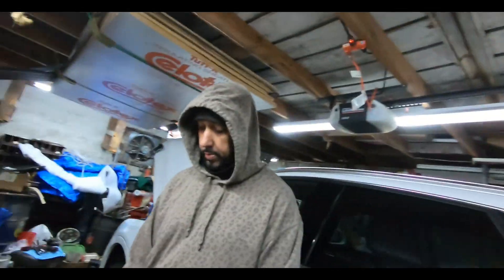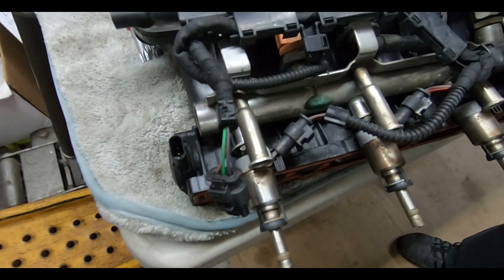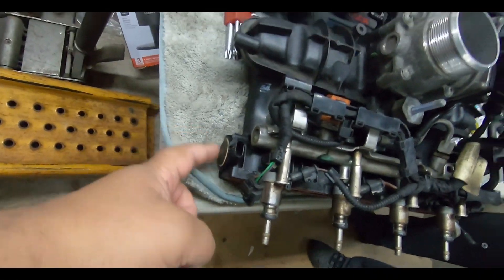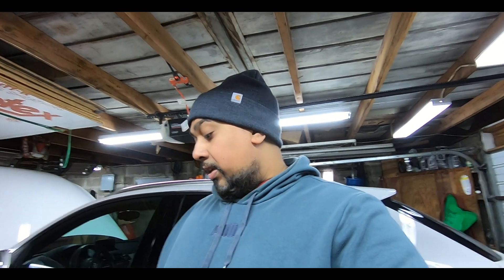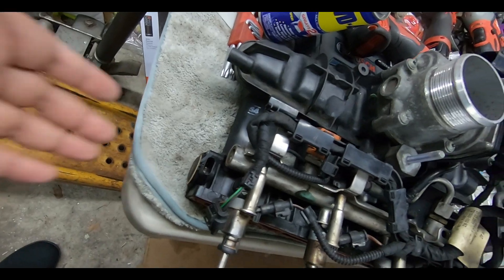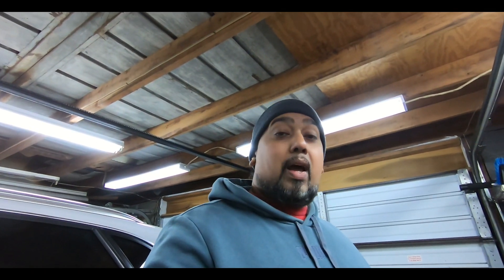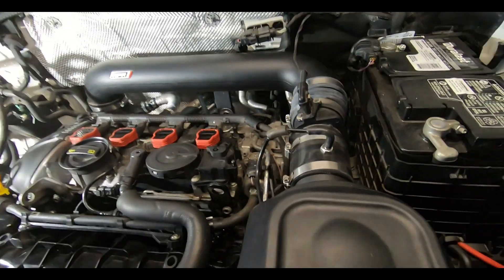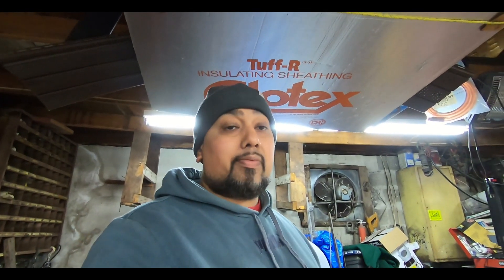Audi Q3 TFSI Intake Manifold Test P2015 Code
Hey Guys,
In todays video we will be discussing A P2015 error on the 2015 Audi Q3 which indicates an issue with the Intake Manifold Runner Position Sensor or Switch, specifically in Bank 1. This is pretty common on other VW and Audi cars that run the 2.0 turbo TFSI motor.

Vacuum pump tester

The content of this video is to give you an idea as we are not professionals and there might be hazards showed. These hazards are capable of serious injury, death or property damage and destruction. Consult with a licensed professional before attempting anything you see in this video.